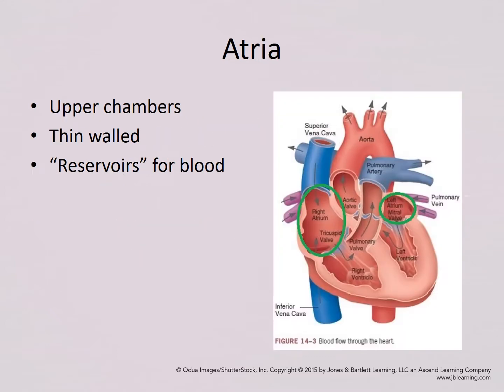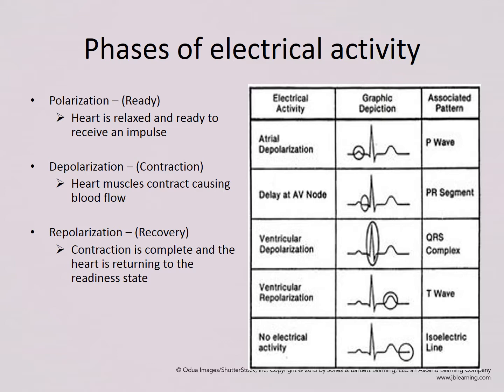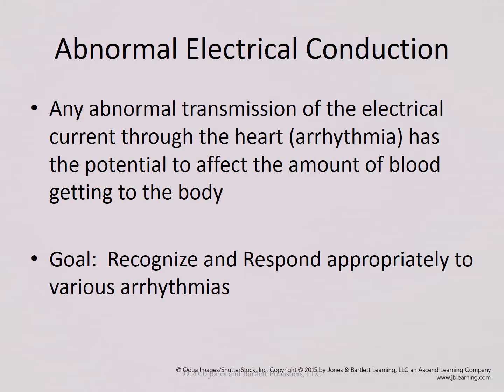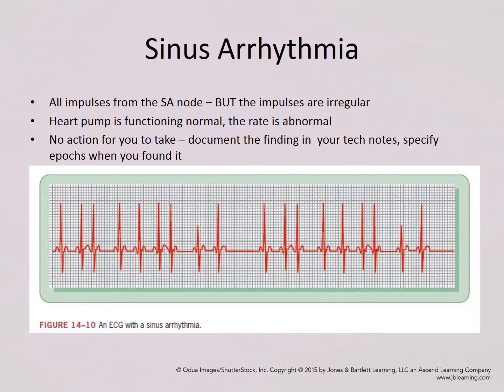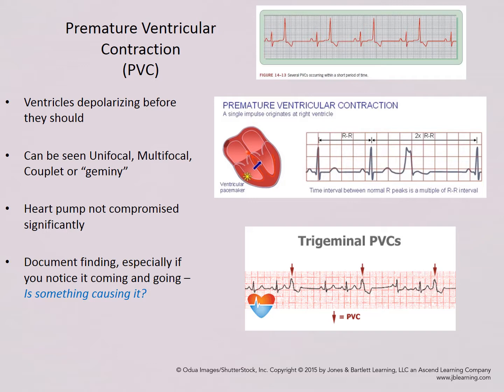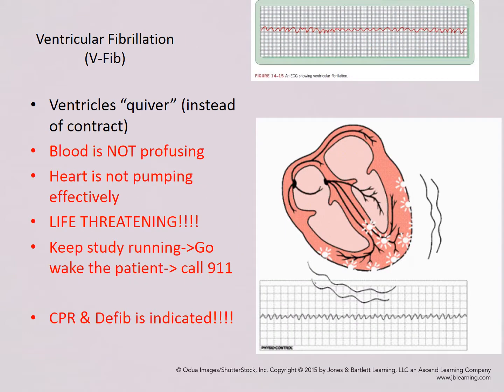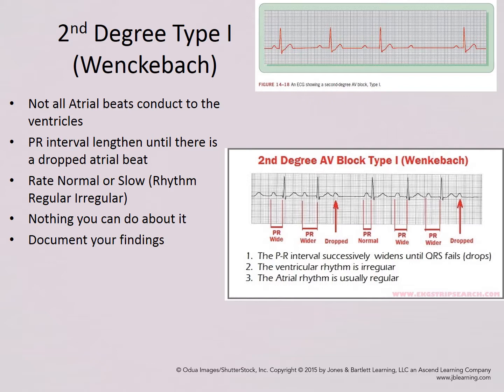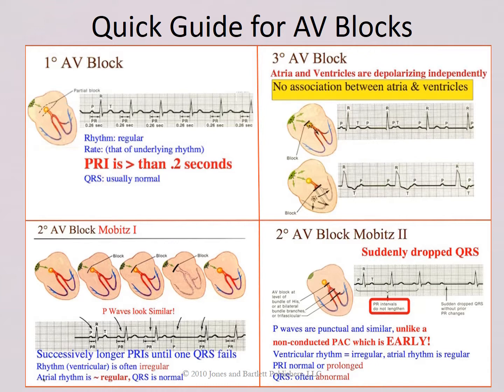030273 CH14 PP edited